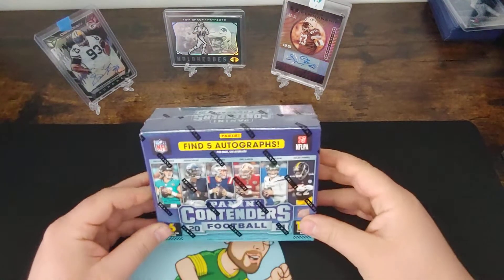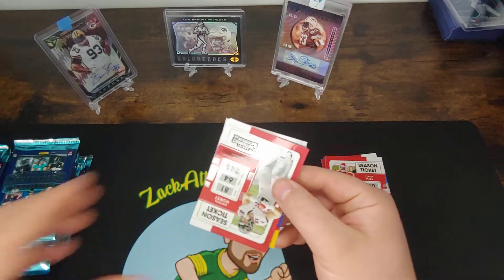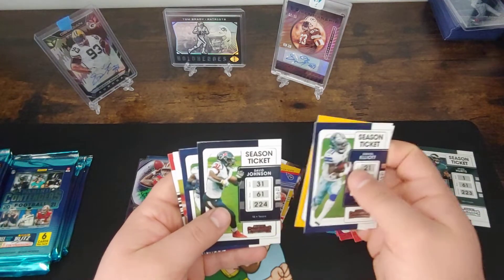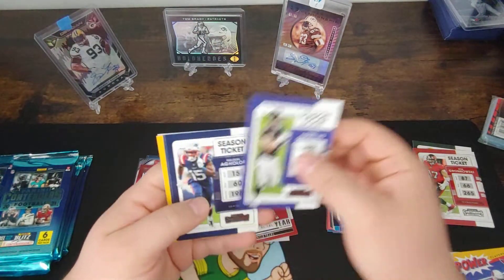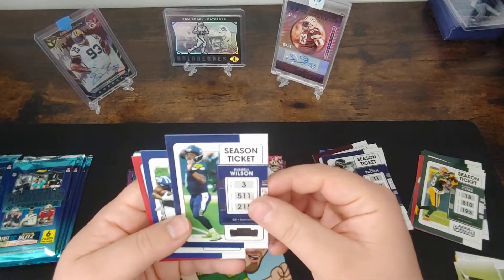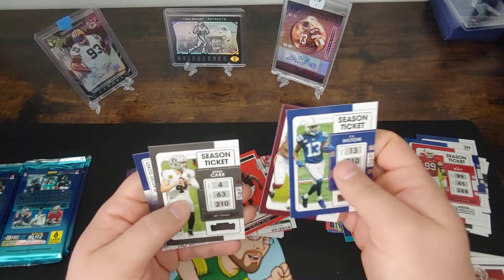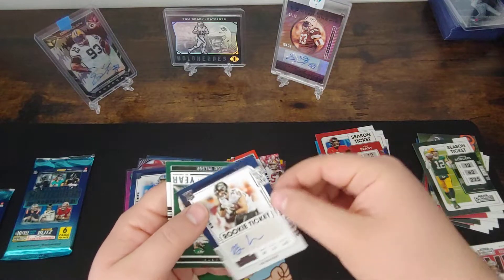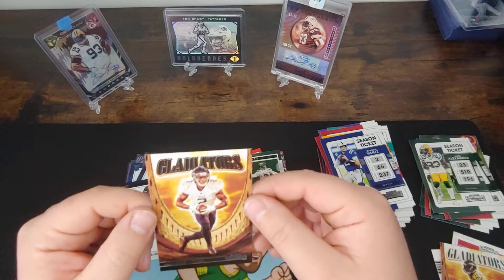2021 Contenders Hobby! ON CARD ROOKIE QB AUTO!!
Ripped a ton of contenders early drop had to try hobby drop on this one so many good inserts!